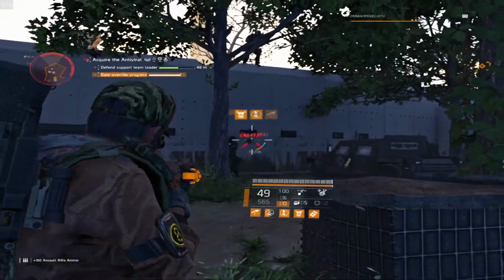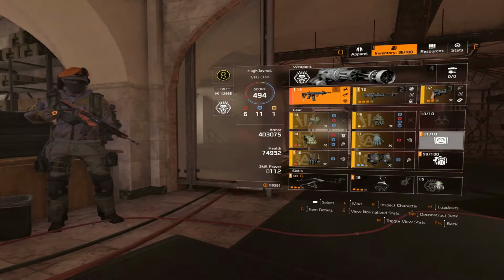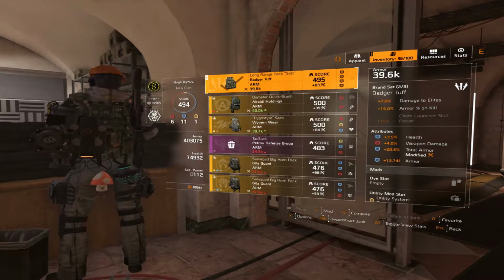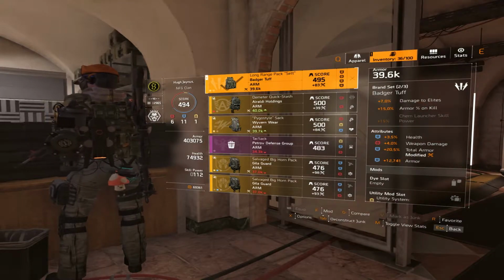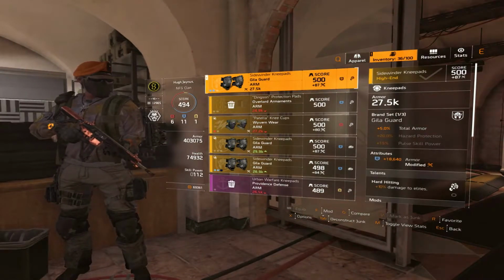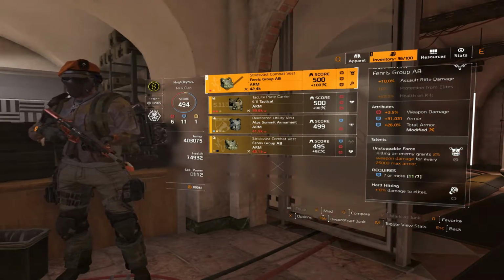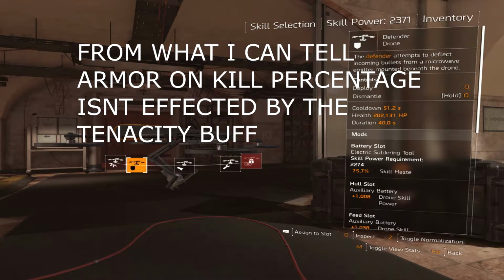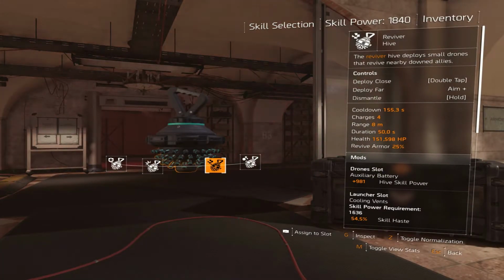Division 2 | Best Tank DPS PvE Build | Armor on Kill